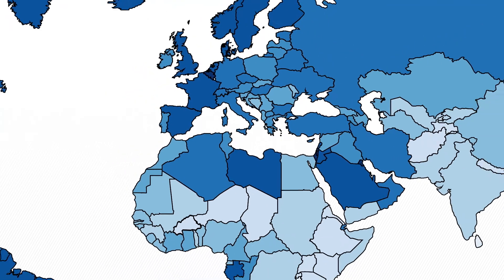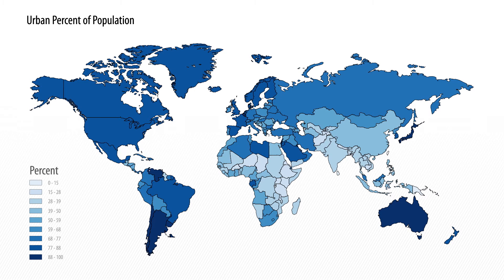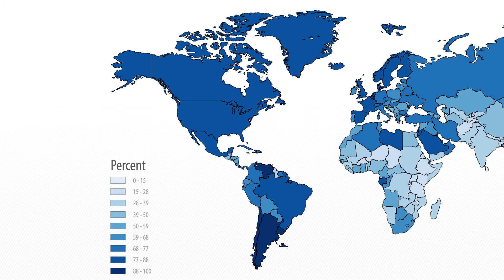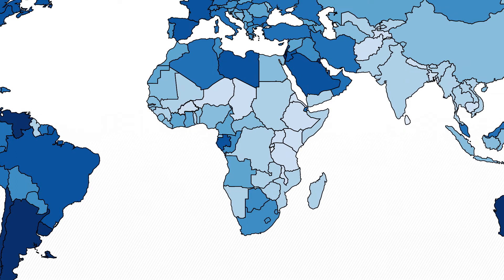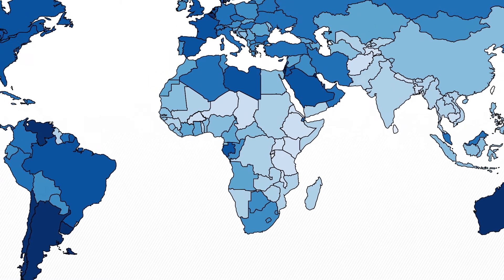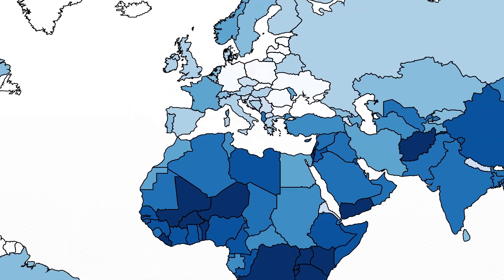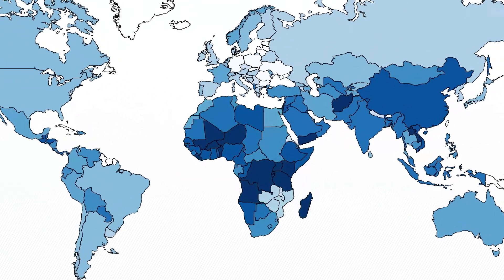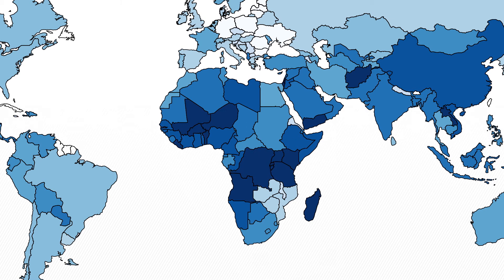MOOC | Jeffrey Sachs - The Age of Sustainable Development | Lecture 2, Chapter 2